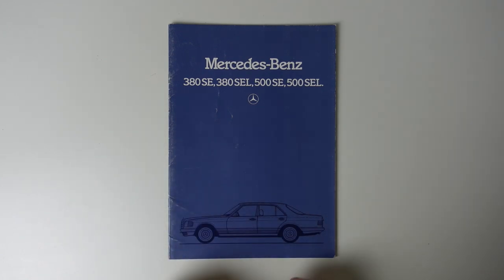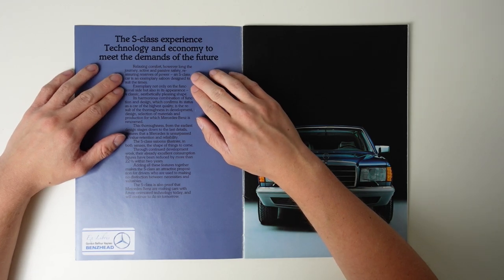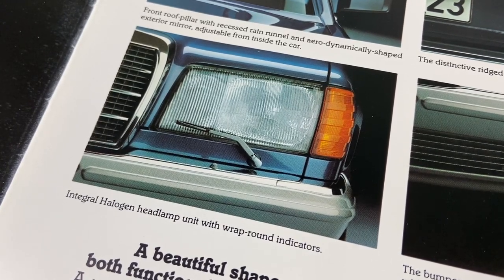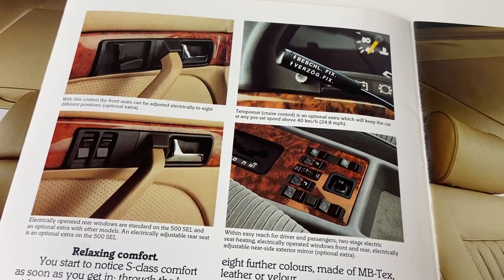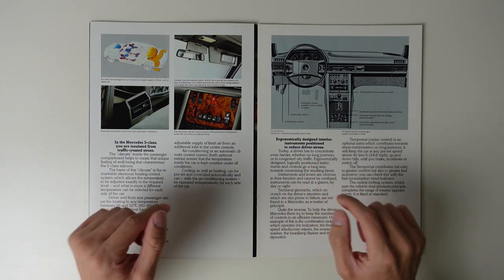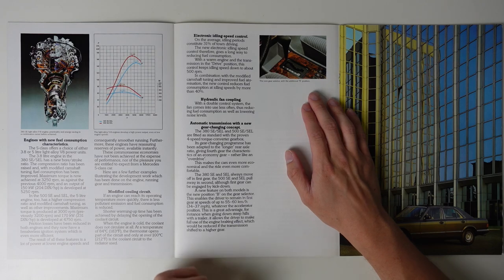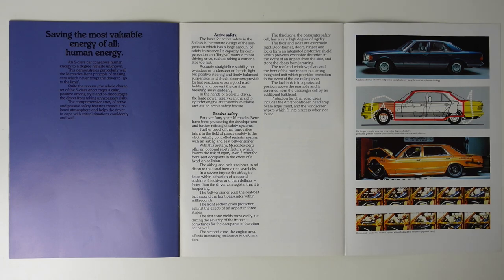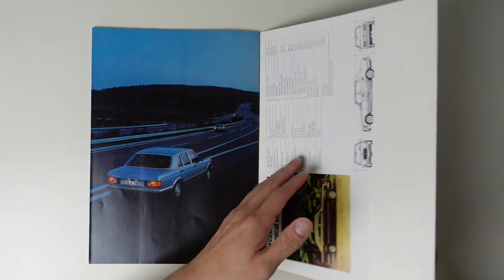A Look at a Mercedes-Benz S-Class (W126) Brochure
For nearly fifty years, the S-Class has been the pinnacle of automotive technology, so today, we're going back to the 1980s to see the advances being made by the elegant and understated second generation Sonderklasse, the W126.